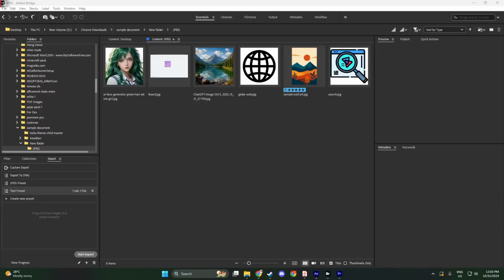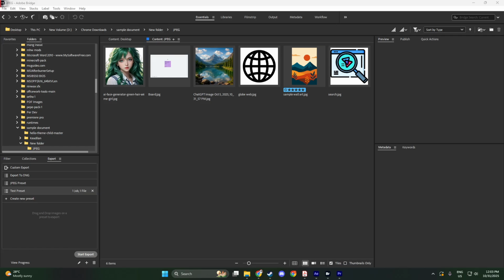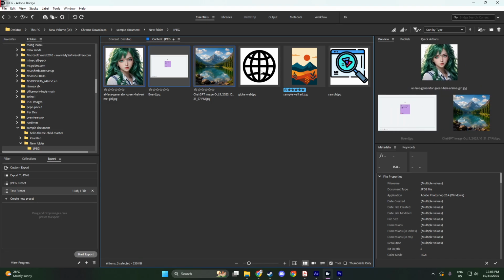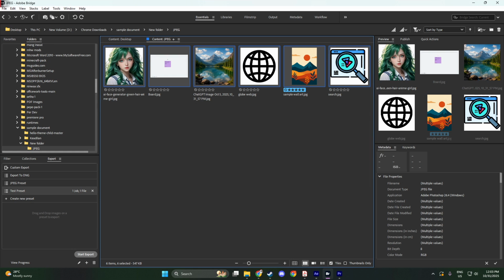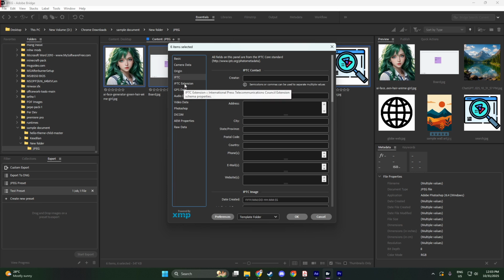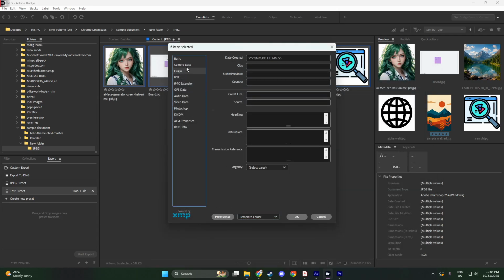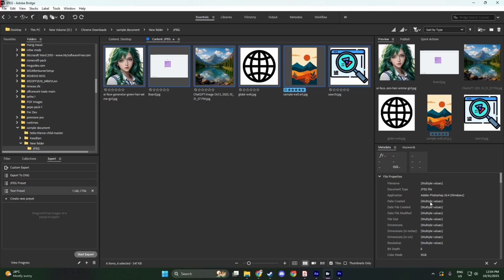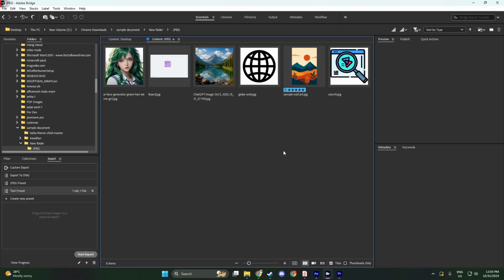How to Remove all Metadata from Photos in Adobe Bridge [2026 Full Guide]